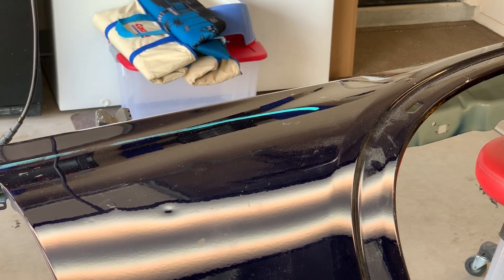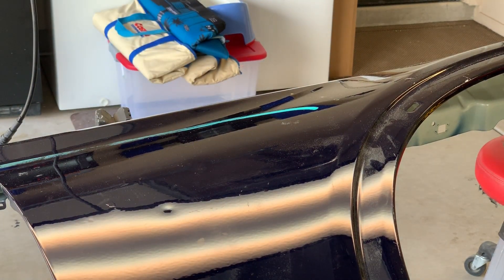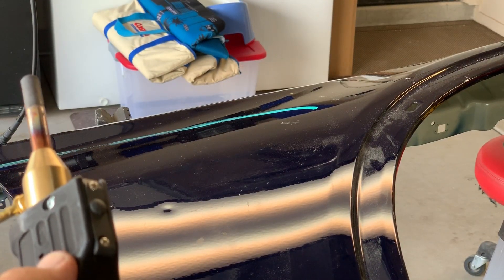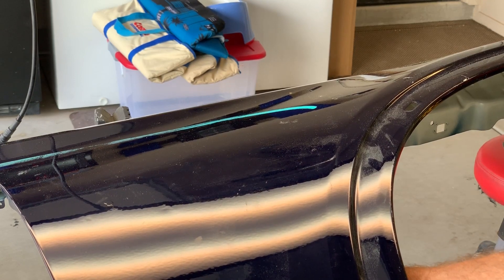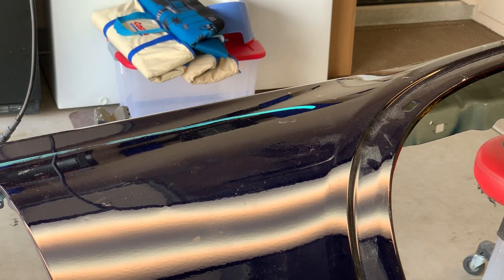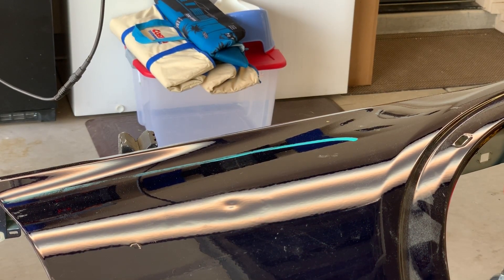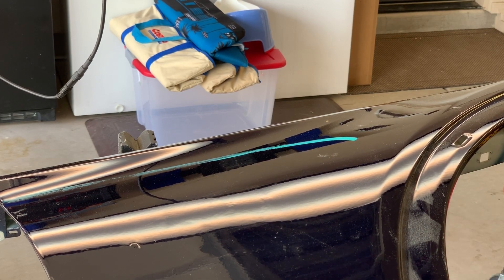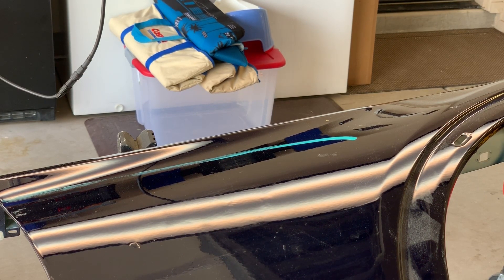CBH100 Testing on Aluminum fender w Blackplague PDR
Watch how quickly we can move some metal with this awesome machine!
These demos are not made to show completed repairs, just metal working capability that any PDR or body tech can use to further repair the panel.